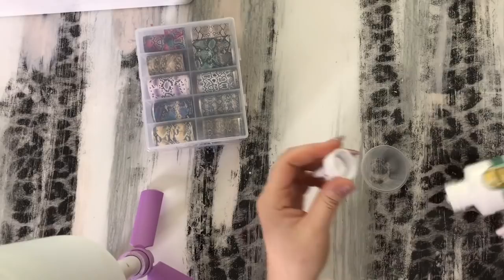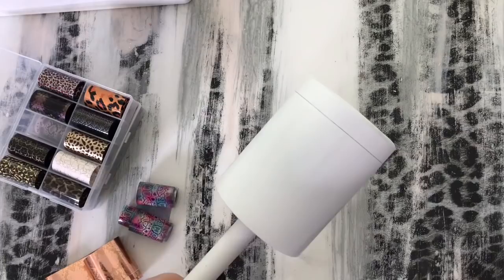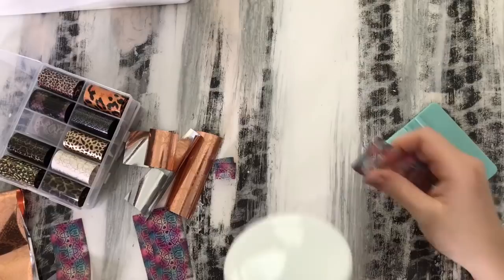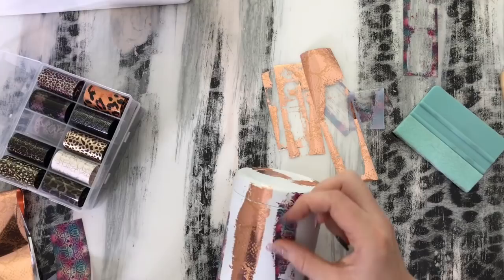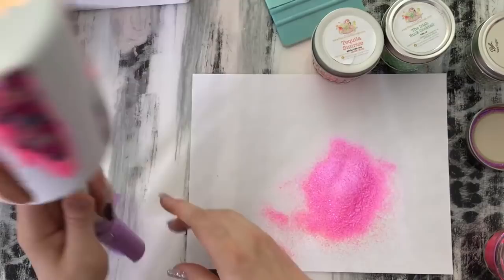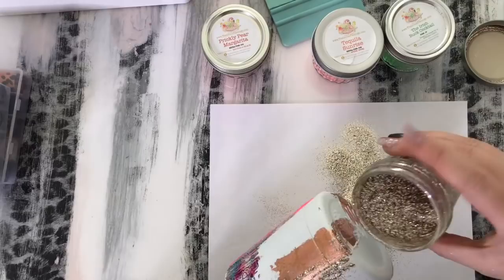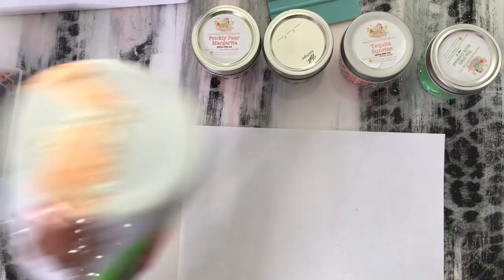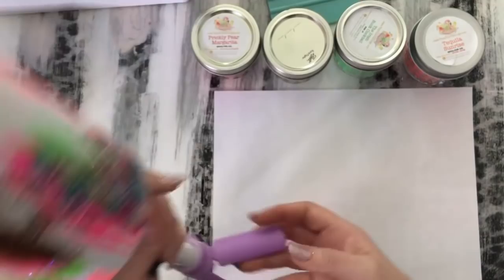Neon Snake Foil and Precision Glitter tumbler tutorial l DAM Fancy Creations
Foils are a new favorite material of mine! This fun bright snake print foil paired perfect with this bright glitter form TDF!

I hope y'all can draw inspiration and have a ton of fun creating you own tumblers!

Looking for Glitter, crystals,digital files and other craft supplies?
👉🏼TheDrunkFlamingo.com

To Shop my tumblers and bleached tees:
👉🏼 DAMFancyCreations.com

~*~Materials used~*~
⭐️16oz fatty

~Spray Paint~
Rustoleum
🤍 flat white

~Glitter~
💖 Prickly Pear Margarita, Tequila Sunrise, Irish buck Cocktail and Sparkling Sage all from TheDrunkFlamingo.com

~Foils~
I used the rainbow and copper snake print options

Other Items I use often but may not have been used in this tutorial:

~Vinyl~
⭐️ I mainly use vinyl from my local supplier but they also SHIP

~CCDIY ~
⭐️Epoxy- Fast set & Artist resin
⭐️Tweezers
⭐️ use code DAM for $5 of $40 ⭐️